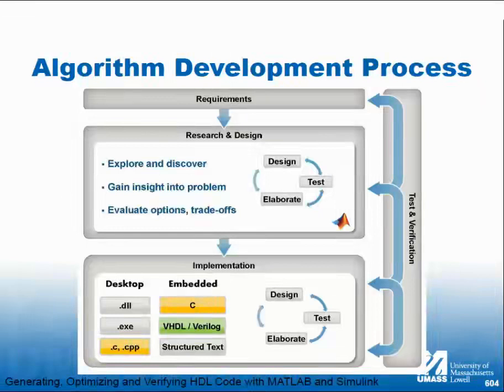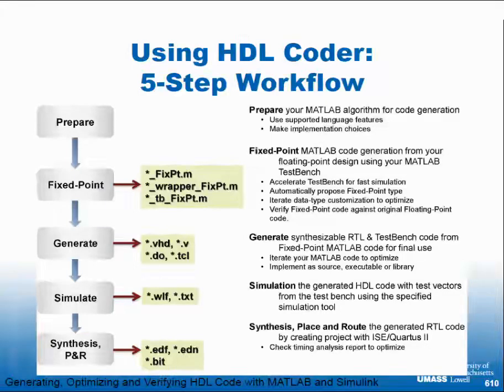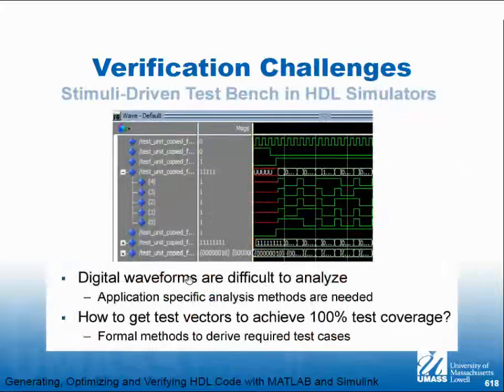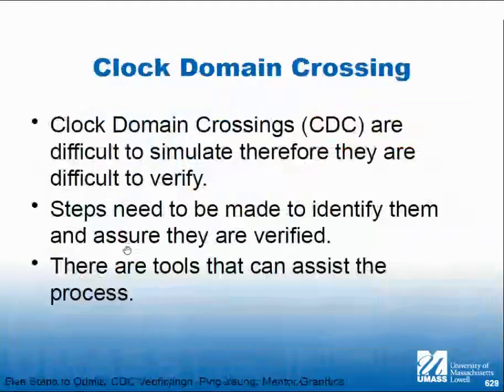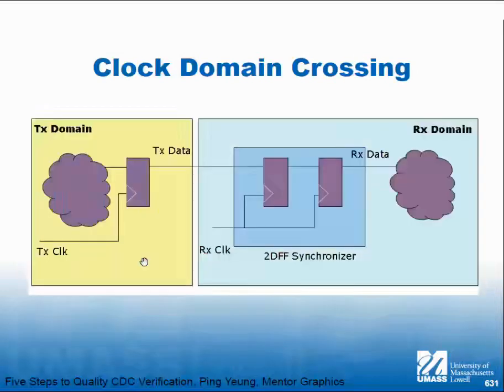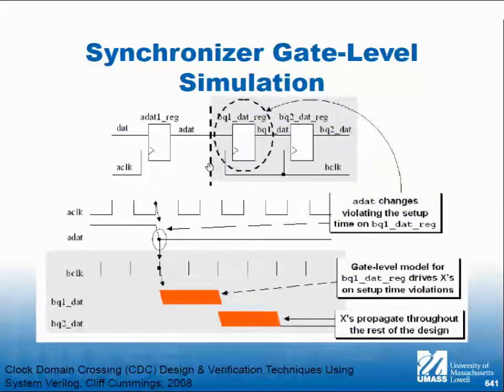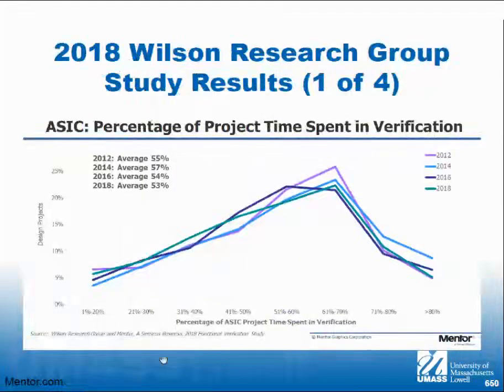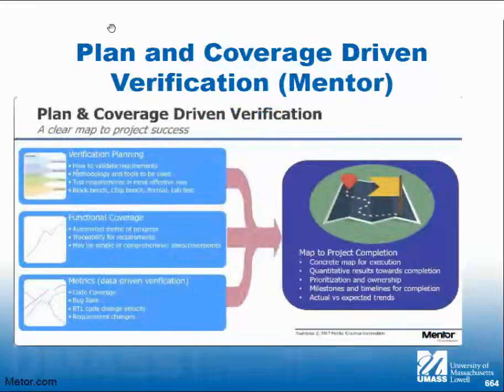Verification of Digital Systems - Lecture 13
Jim Moran
20apr2023
42sest